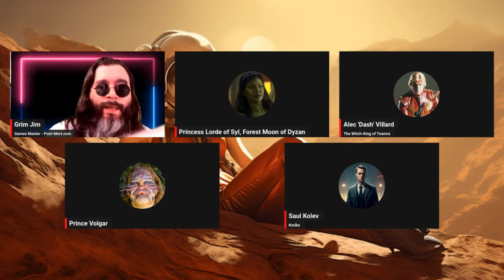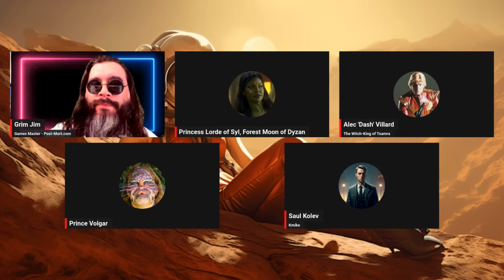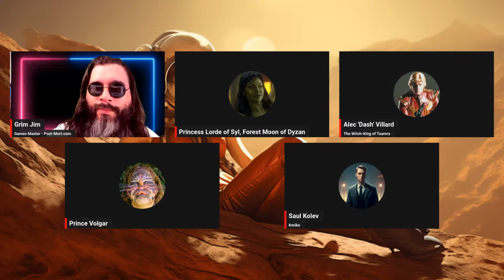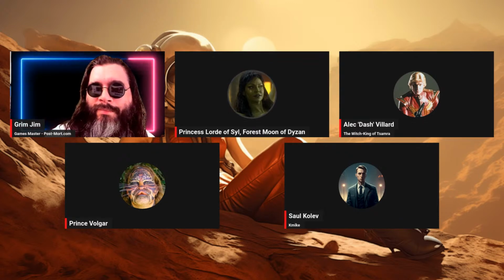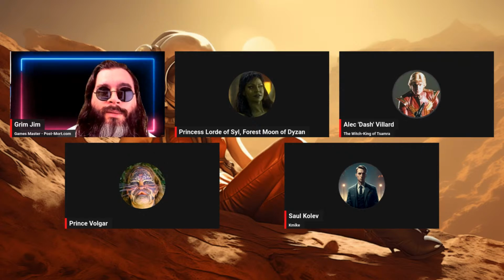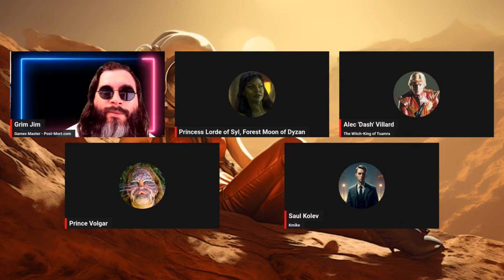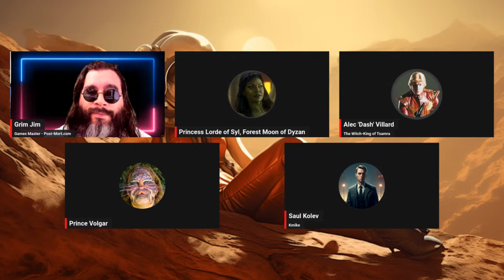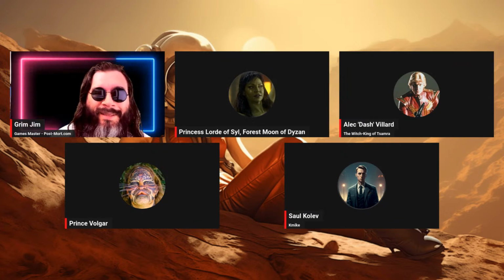Grimgame - Starblazer Adventures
A rollicking space adventure with a grittier, 'Ignition City' tinge, using Starblazer Adventures FATE.